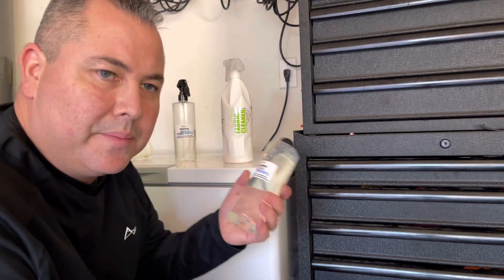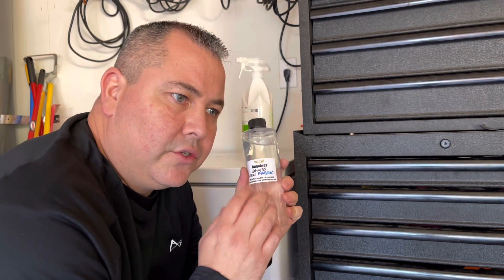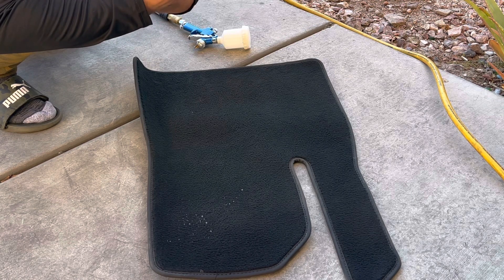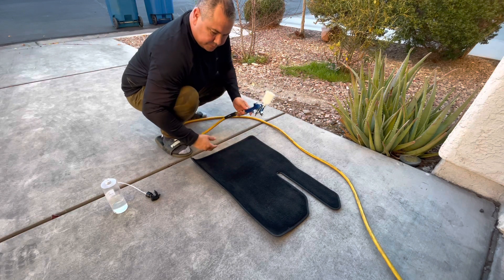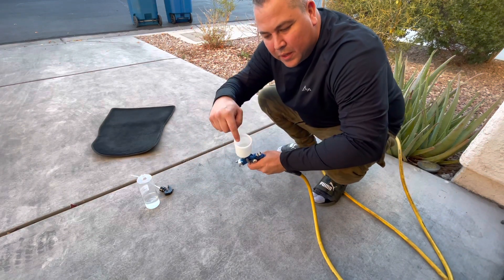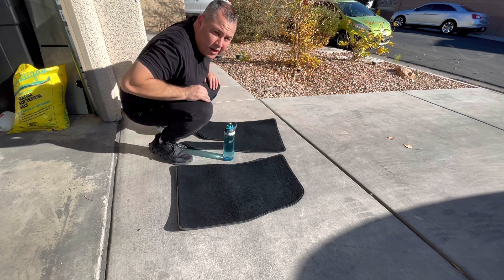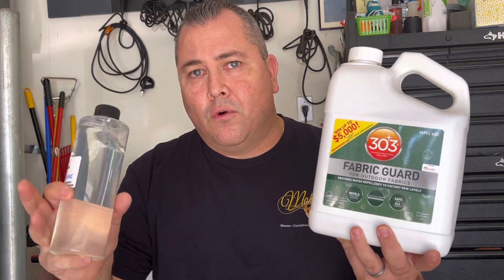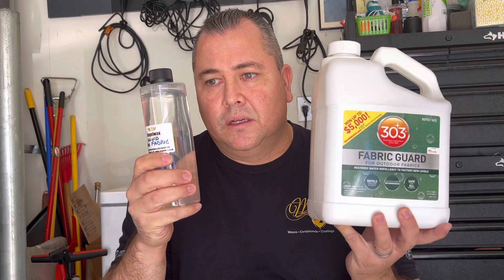Fabric Coatings (Angelwax VS. 303 Aerospace)/Interior Auto Detailing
Have you ever spilled something in your vehicle and had a hard time cleaning it up.  Well, if you had a fabric coating, it would make your fabrics easier to clean and keep clean.  Take a look at some fabric coatings from Angelwax and 303 Aerospace.